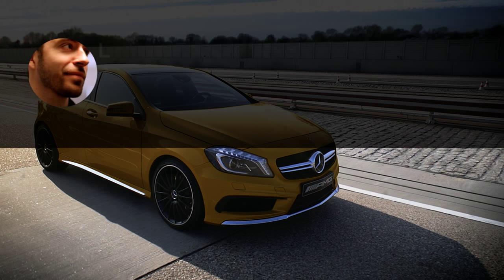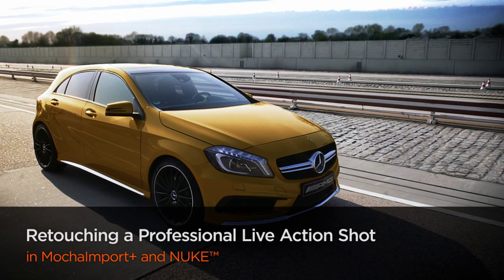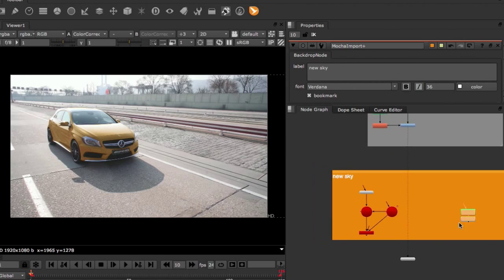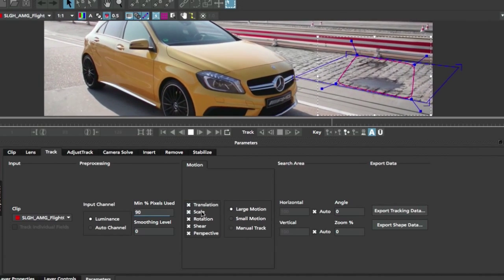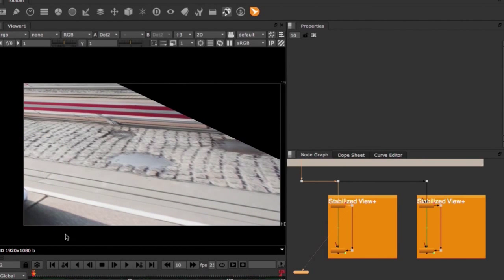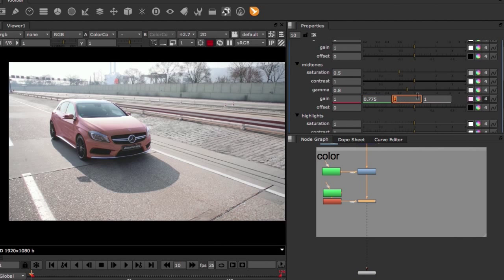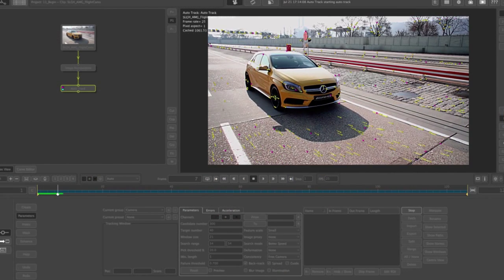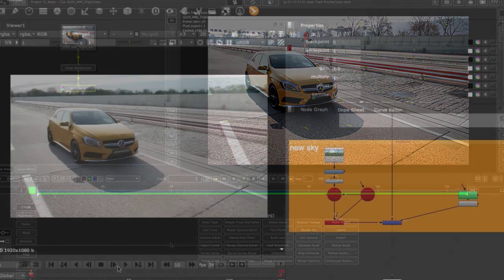NUKE and MochaImport+ Tutorial Now Available:Retouching a Professional Live Action Shot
Throughout these lessons we'll learn how to retouch a shot with the help of MochaImport+ for NUKE. We’ll go over a production proven retouch workflow that is fast and efficient and allows you to get the best out of mocha Pro.

MochaImport+ has an arsenal of nodes that are optimized to work with mocha Pro’s tracking data. By the end of this tutorial you will understand how to retouch a production quality shot with MochaImport+ for NUKE.